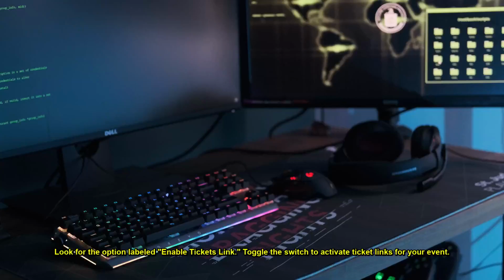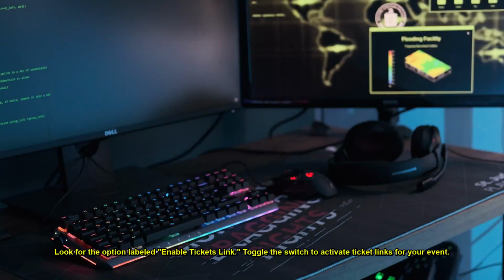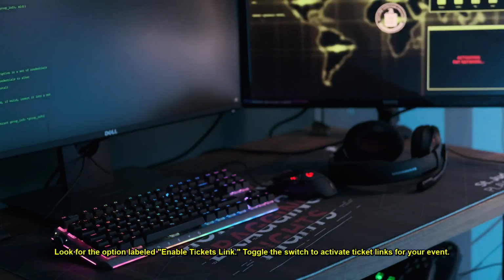How to enable Eventbrite ticket pages linked from LinkedIn - Easy Tutorial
In this easy tutorial, we'll guide you through the steps to enable Eventbrite ticket pages linked from your LinkedIn profile. Whether you're promoting an event or looking to boost ticket sales, this video will show you how to seamlessly connect your Eventbrite tickets to LinkedIn, maximizing your reach and engagement. Follow along and start promoting your events like a pro!